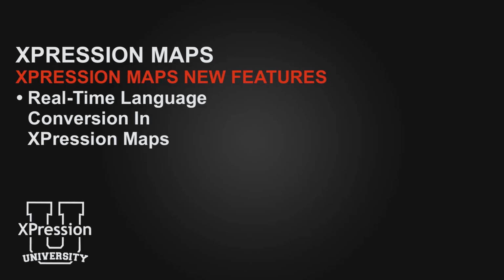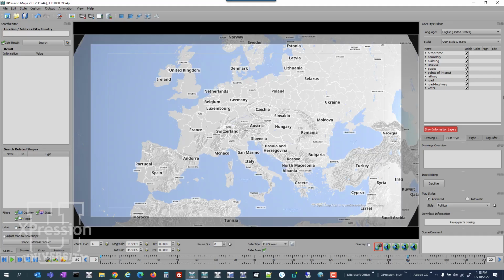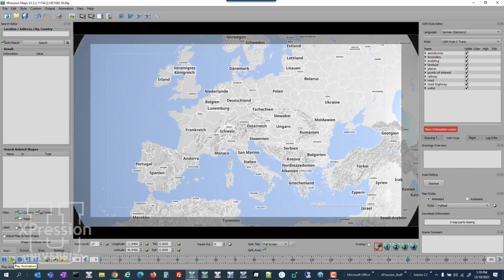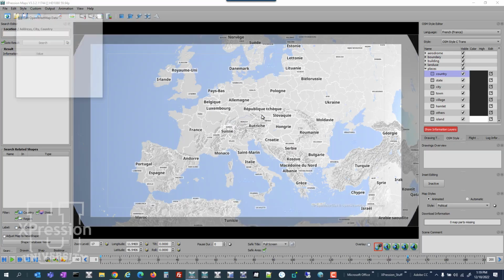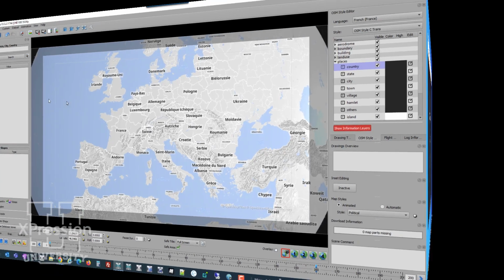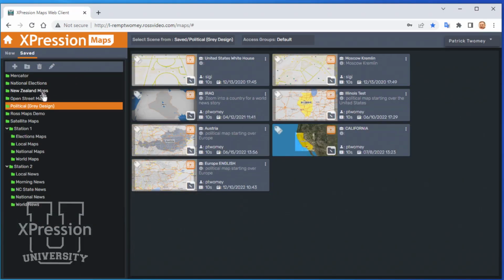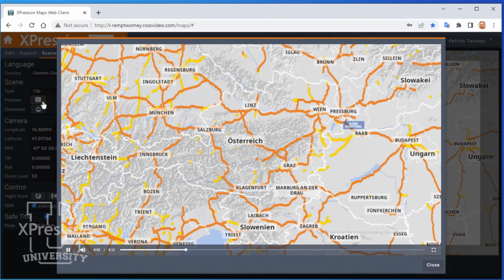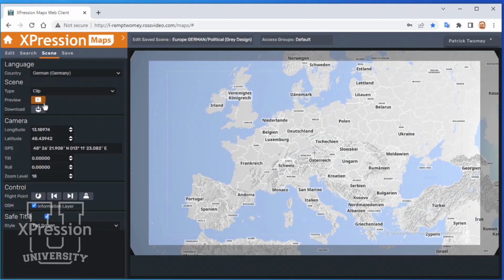XPression | Real-Time Language Support in XPression Maps and the HTML5 Client (MAP410)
There are several of our customers who either have artists who speak one language and support another for content creation, or artists and journalists who support multiple outlets which require multiple languages supported.
XPression Maps now has a way to convert the labels in a map from one language to another in real-time. This is done by leveraging the Open Street Maps data stored in the XPression Maps software and bringing it forward to the end users in the graphics area and newsroom with an intuitive workflow.